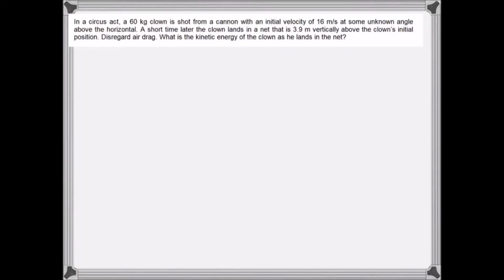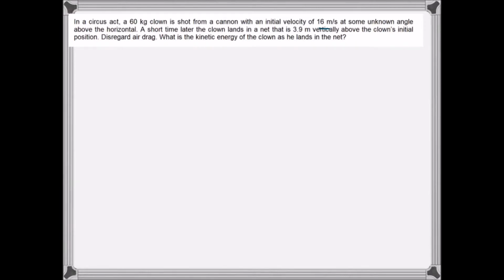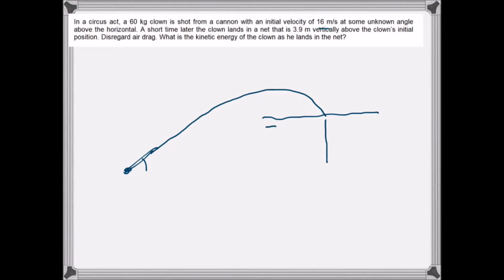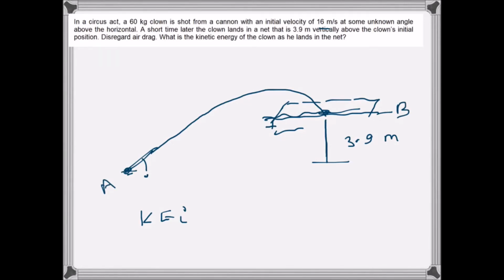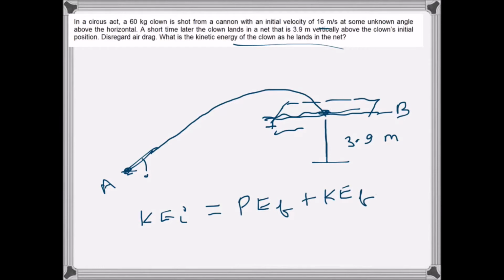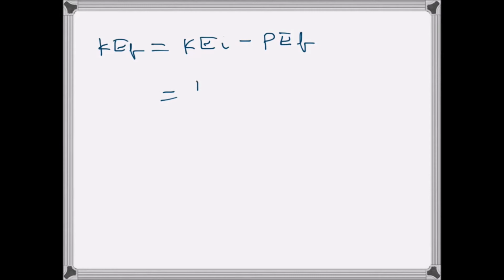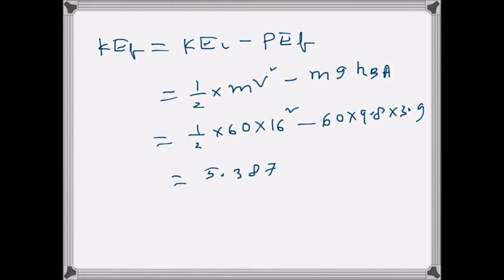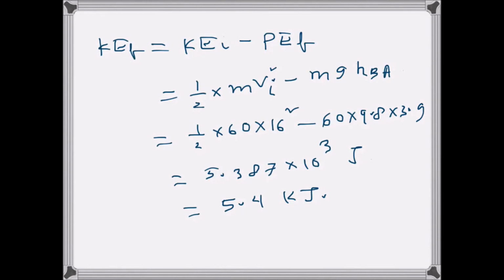Physics: Work and Energy (problem example)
In a circus act, a 60 kg clown is shot from a cannon with an initial velocity of 16 m/s at some unknown angle above the horizontal. A short time later the clown lands in a net that is 3.9 m vertically above the clown’s initial position. Disregard air drag. What is the kinetic energy of the clown as he lands in the net?